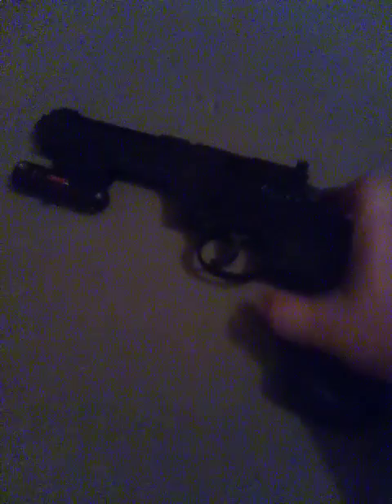crossman vigilante CO2 airsoft gun review